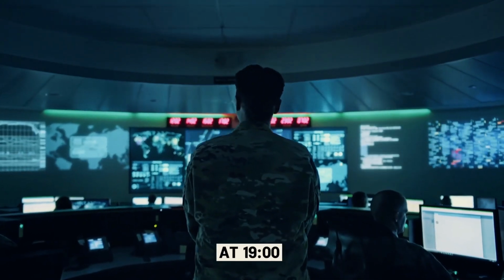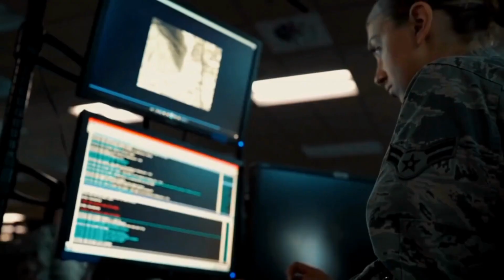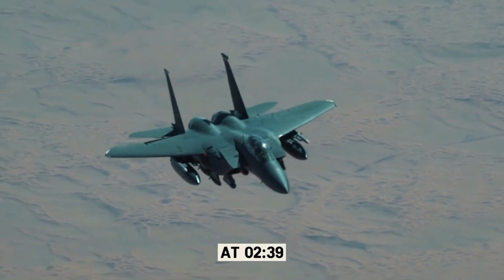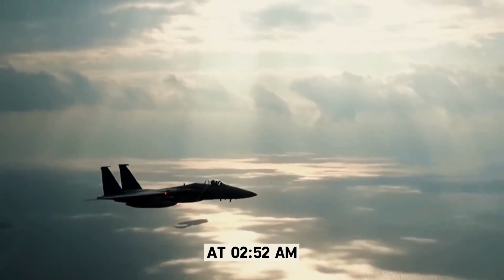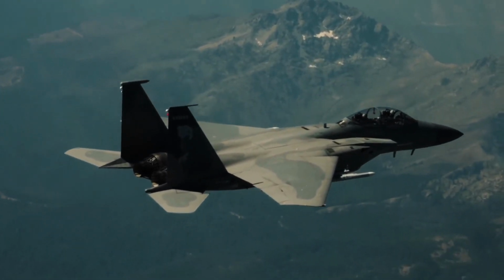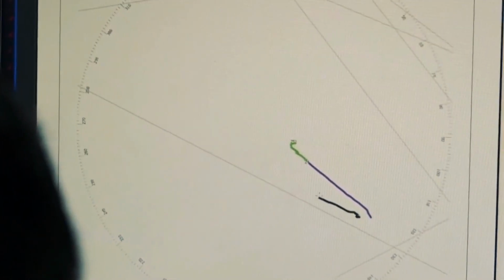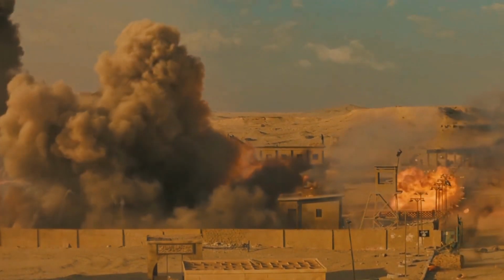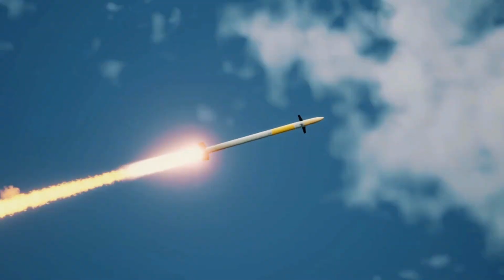Israel F-15 First Strike - Houthi AirportWiped Off the Map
🌑 May 26, 2025: The Night Sana’a’s Skies Turned to Hell! 🔥 The Houthis thought their secret Shahed-136 drone depot in Sana’a was untouchable, but Israel’s lightning-fast “Red Phantom” operation rewrote the game! 💥 F-15I Ra’am jets, Rampage missiles, and cutting-edge Israeli tech reduced Sana’a airbase to ashes.

🔍In this video, you’ll discover:
- How 30cm-precision satellite imagery exposed the Houthis’ plans
- The role of Elbit-4 smart helmets in guiding jets through the night
- The moment 8 Rampage missiles obliterated the drone depot
- The heart-pounding escape from Houthi SA-6 missiles
- Global fallout: Egypt’s fury, cautious Arab silence, and Iran’s fiery response

🎯 This is a tale of power, precision, and a clear message: no target is beyond Israel’s reach! If you were the pilot, how would you evade enemy radars? 👇

This channel does not promote violence, political agendas, or any form of military endorsement.